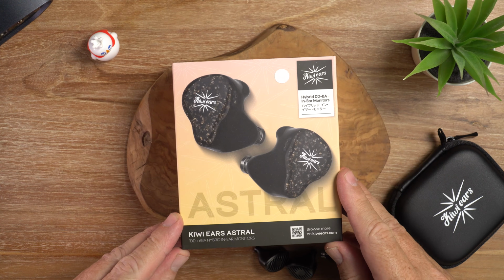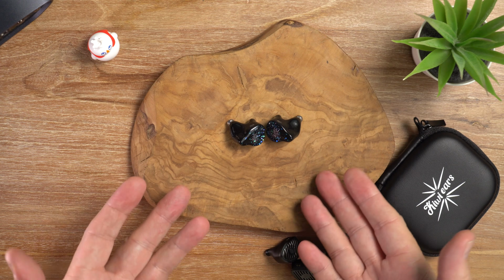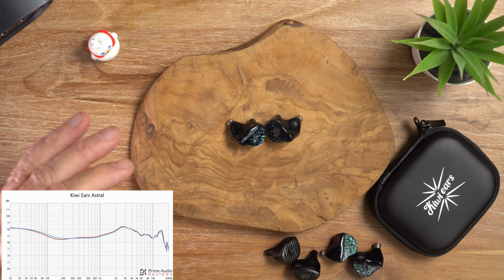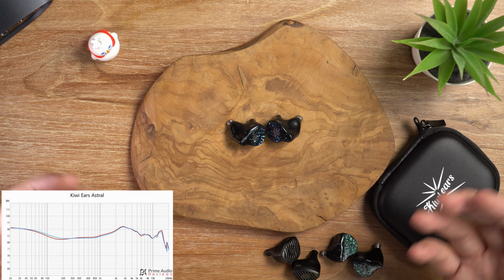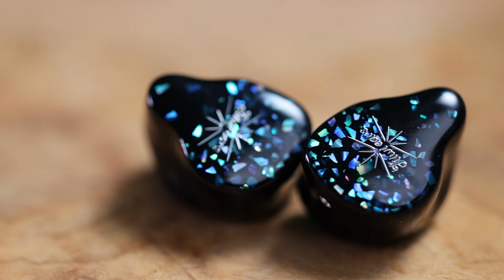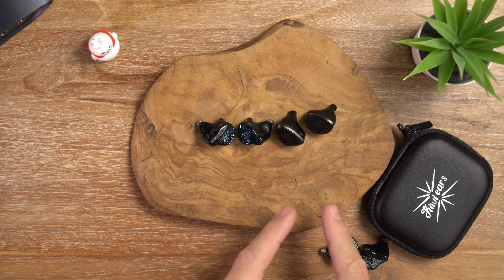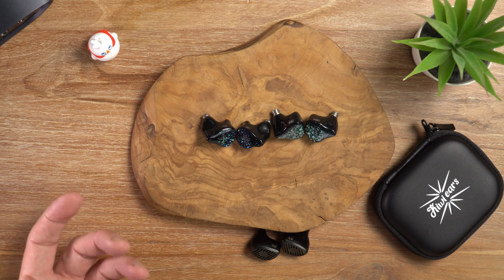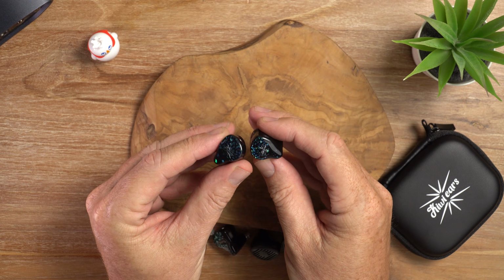Can These IEMs Beat the Competition? Kiwi Ears Astral Review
Today, I'm doing a review of the Kiwi Ears Astral, including sound quality analysis with frequency response graph. Are these the best, or just another pair of earphones?

Top 5 Sub $100 Earphones:
7Hz Salnotes Zero
Simgot EW200
KZ ZS10 Pro 2
ARTTI T10
Kefine Delci

Hall Of Fame Earphones:
IO Audio Volare

Hall Of Fame Headphones:
FiiO FT1
Sennheiser HD650